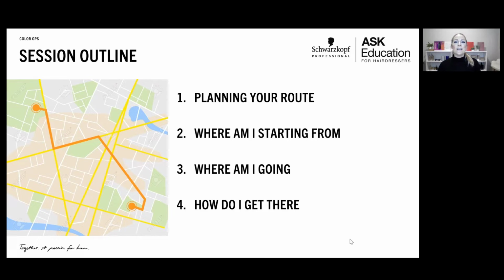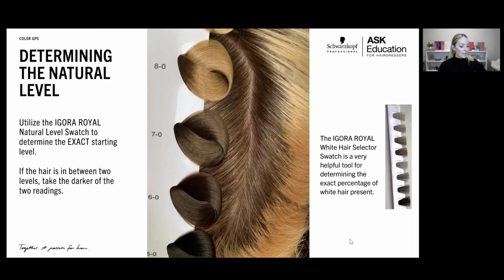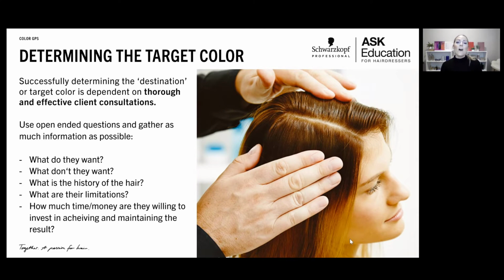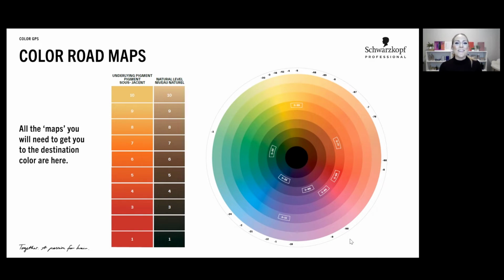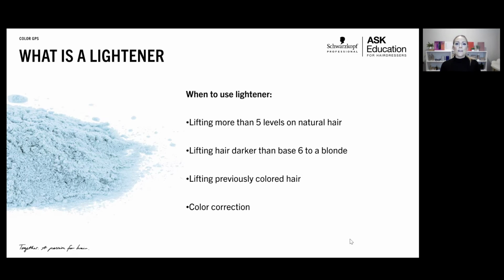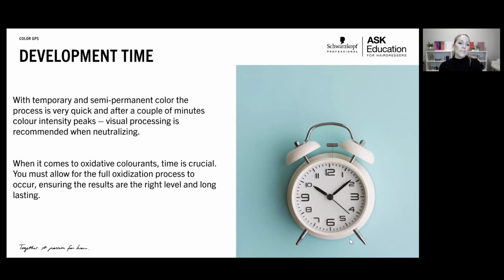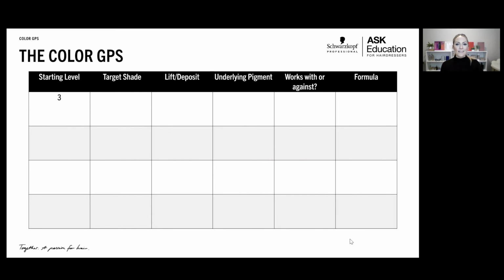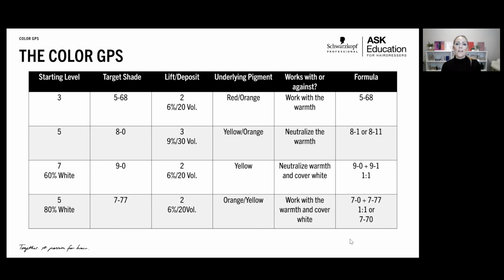Color GPS – Navigate the color wheel *EN*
Do you want to feel more confident when formulating color for your clients in any scenario. The Color Wheel and the law of color is crucial when formulating in the salon and will help to guide you through creating a trending color technique or overcoming the hurdles of color correction.

Join this class to explore the various ways to utilize core fundamentals to become and advanced colorist. Understand and explain every step from A to B, so you never get lost in confusing formulas or surprise corrections again!